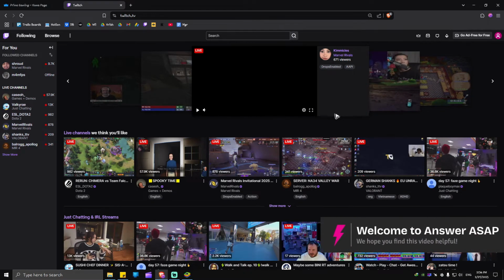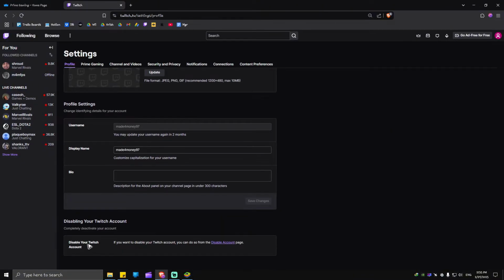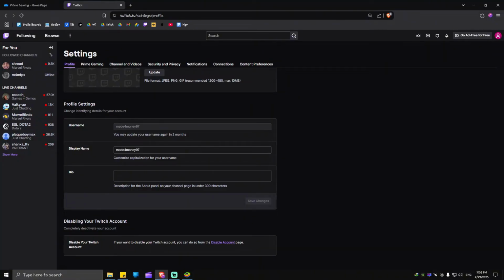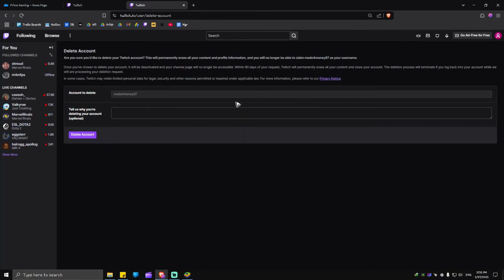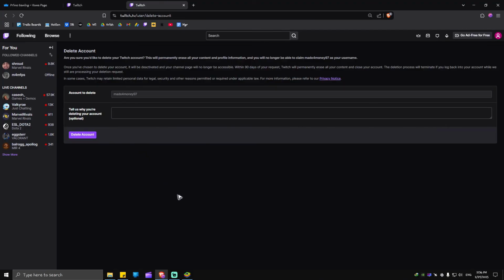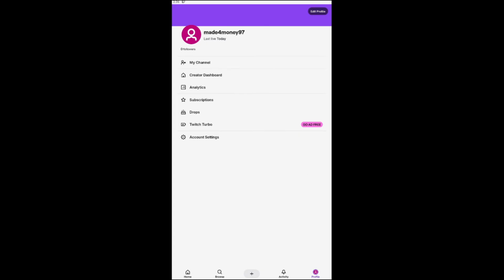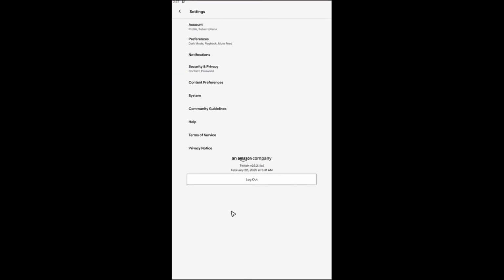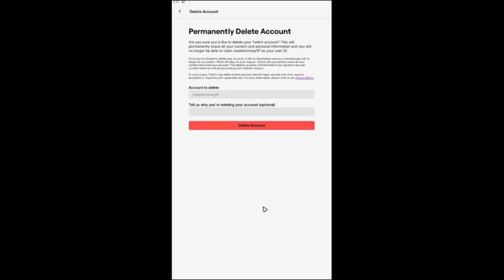How to Delete Your Twitch Account (Step by Step)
Want to permanently delete your Twitch account? This step-by-step guide walks you through deactivating and deleting your Twitch account, including how to back up your data and remove your presence from the platform. Learn the difference between disabling and deleting your account for good.